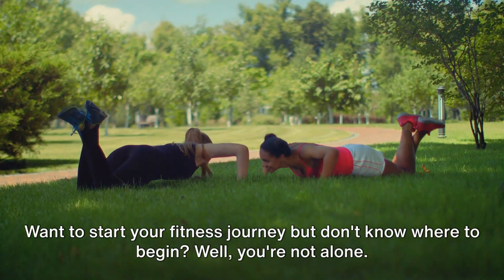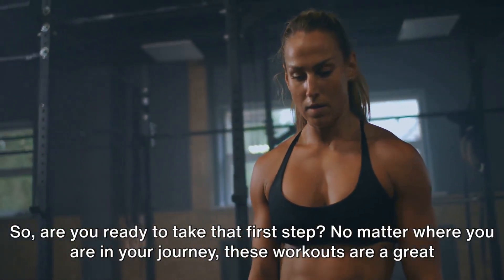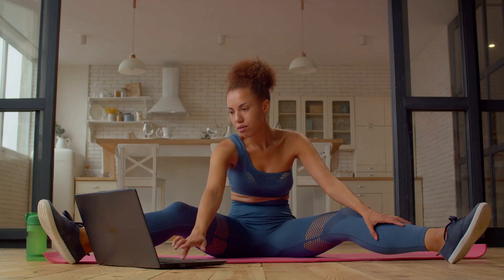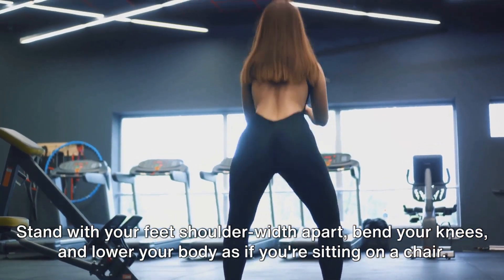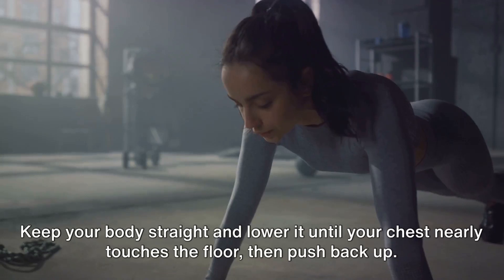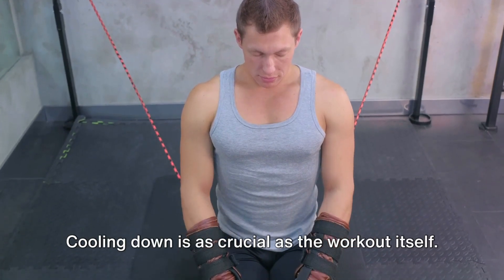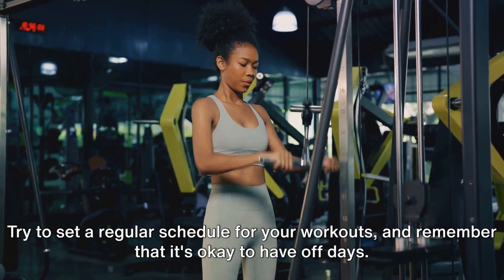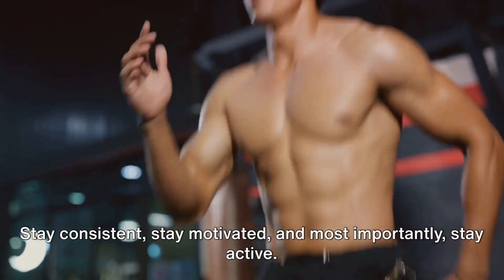Get Fit in No Time: This Guide for Beginner Fitness Workouts !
Are you ready to transform your life? In this video, we'll guide beginners through effective and easy fitness workouts that will help you achieve your fitness goals. Whether you're looking to lose weight, gain strength, or improve your overall health, this video is perfect for you. With step-by-step instructions and modifications for all fitness levels, we'll ensure that you can follow along and start seeing results right away. Get ready to kick-start your fitness journey and unlock your full potential. Let's do this together!

🏋️‍♂️ Beginner Fitness Workouts That Work: We know that starting your fitness journey can be a bit intimidating, but fear not! Our expert trainer is here to guide you through a series of fun and effective workouts that are perfect for beginners. These routines are designed to build strength, improve endurance, and boost your overall fitness level.

💪 No Equipment Needed: What's even better? You won't need any fancy gym equipment for these workouts. We'll show you how to get fit using just your body weight and some household items. It's convenient and budget-friendly!

🌟 Simple and Fun: We've kept things simple and enjoyable because we believe that fitness should be fun, not a chore. Say goodbye to complicated exercises and hello to workouts that will leave you feeling energized and excited for your next session.

🔥 Results You Can See: Consistency is key, and we'll provide tips on how to stay motivated and track your progress. You'll be amazed at the transformation you can achieve with dedication and the right guidance.

We've got a ton of exciting workouts and tips coming your way to keep you on track with your fitness goals.

So, are you ready to take the first step towards a fitter and healthier you? Let's dive into these beginner fitness workouts together and make those fitness dreams a reality. Remember, it's not about where you start; it's about where you're headed. Let's crush those goals, one workout at a time! 💪💥

OUTLINE:
00:00:00
Kickstarting Your Fitness Journey

00:00:29
The Perfect Warm-Up for Beginners

00:00:59
Beginner's Workout Routine

00:01:55
Cooling Down and Next Steps

00:02:48
End Sting